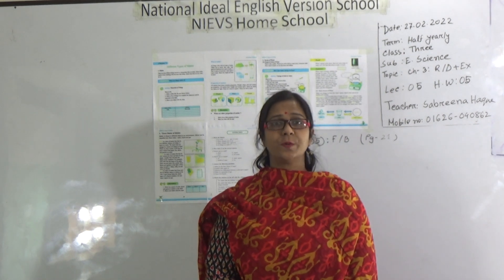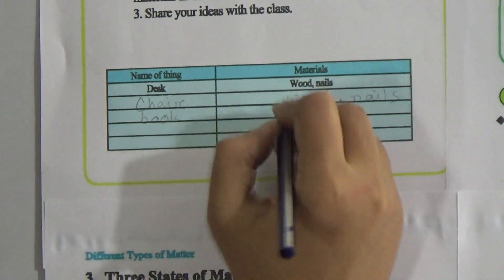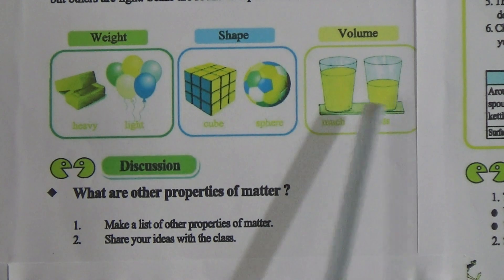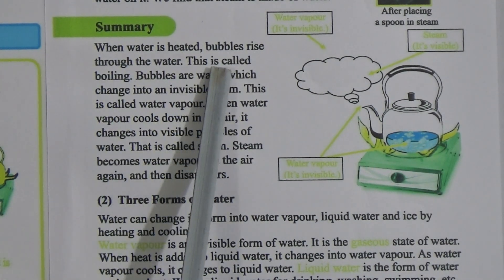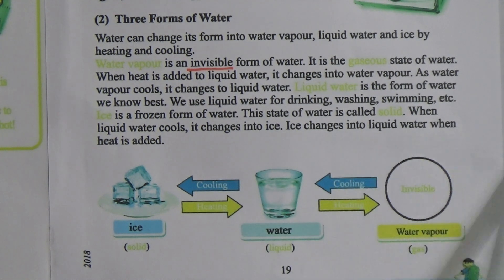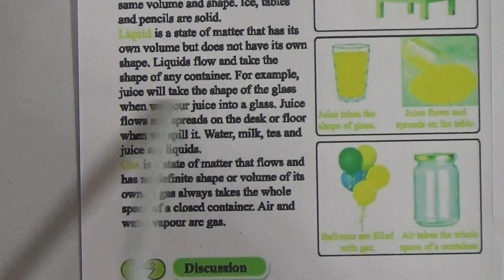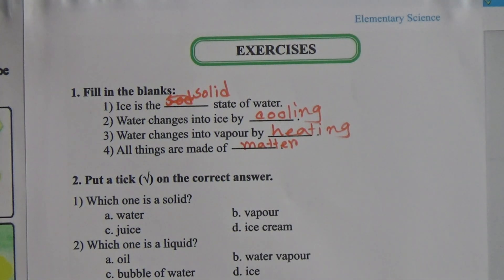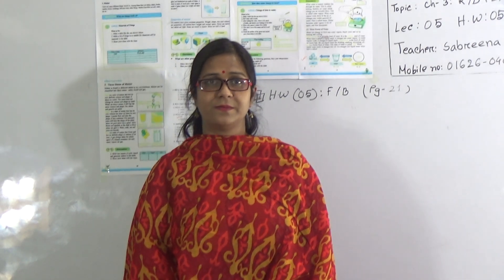Class: Three, Subject: E. Science (Lecture-05), Topic: Chapter-3, R/D+Ex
Half Yearly-2022
Class: Three
Subject: E. Science (Lecture-05)
Topic: Chapter-3, R/D+Ex
Teacher: Sabreena Haque